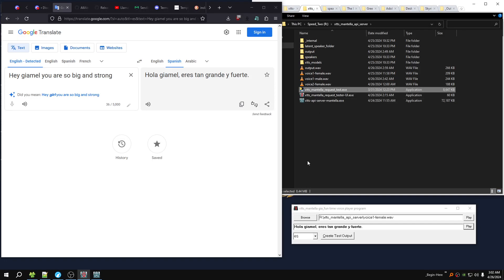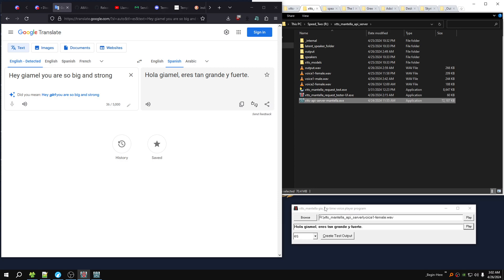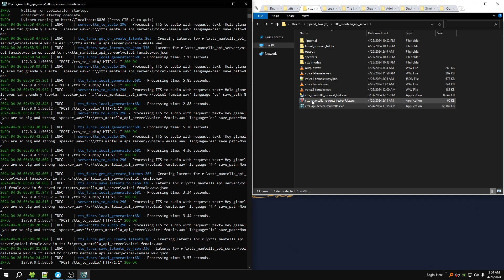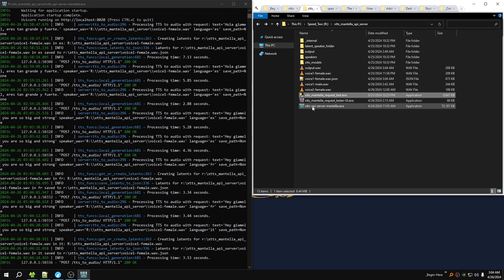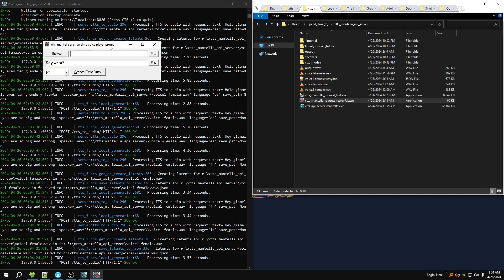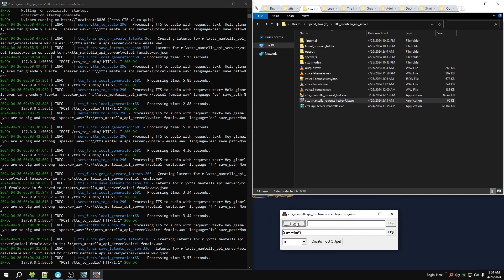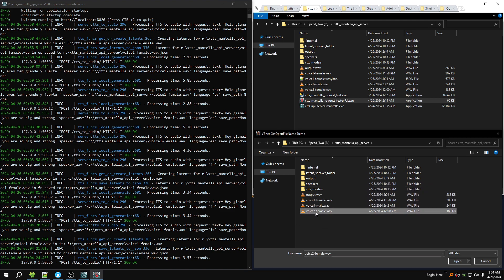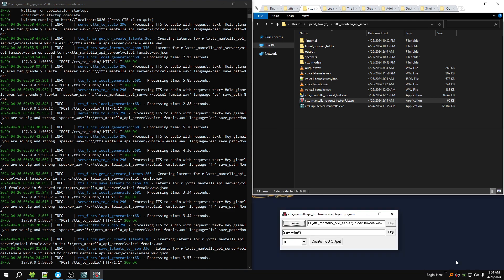A UI for MrHaurrus' xtts Mantella server